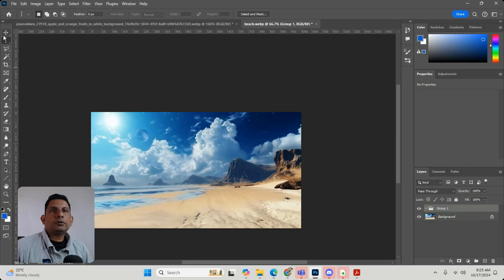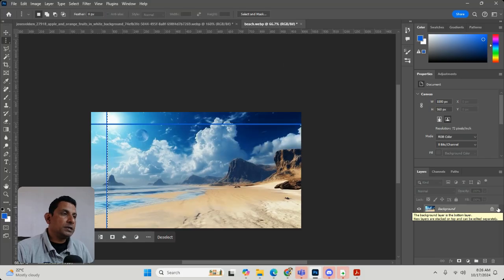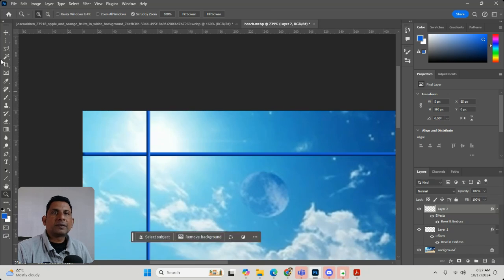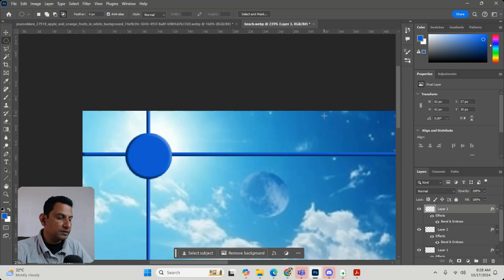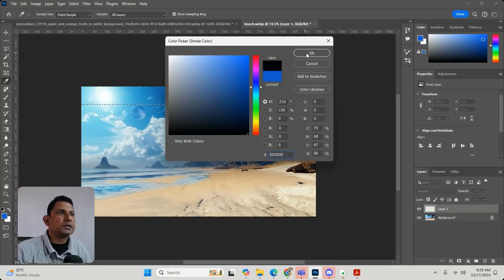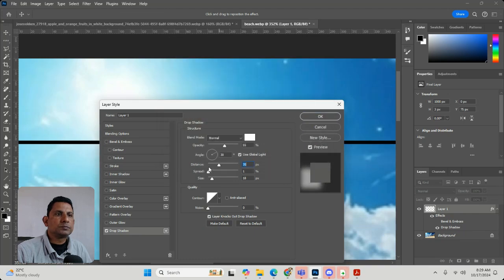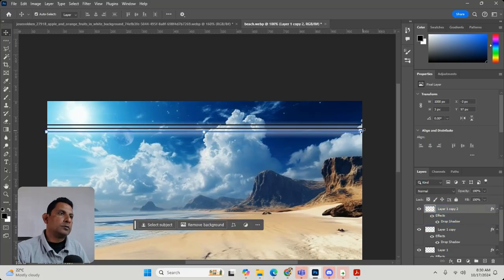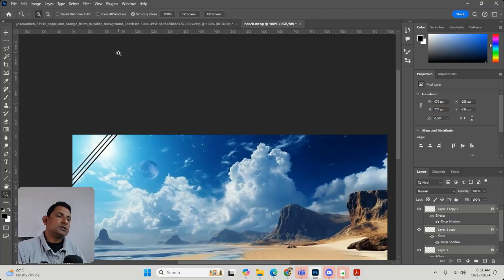Photoshop: Raw and column marquee tool